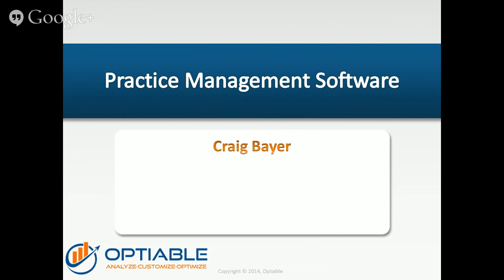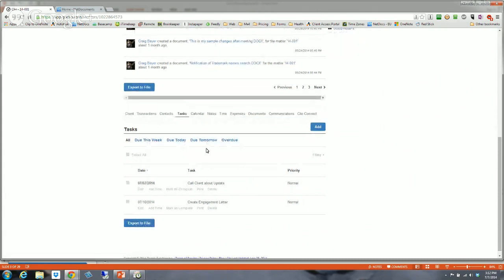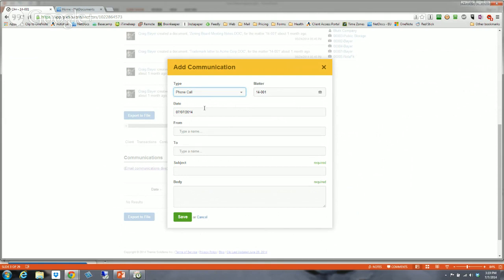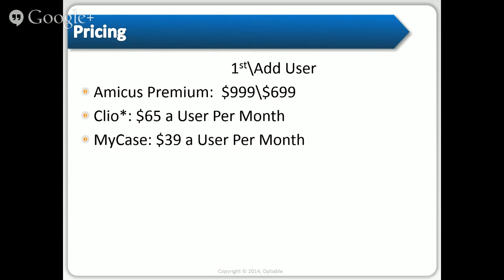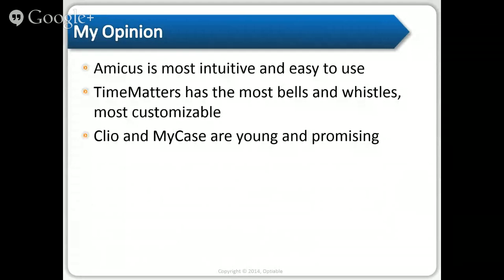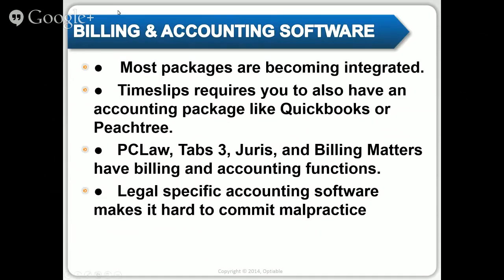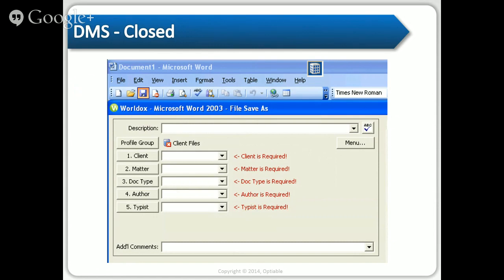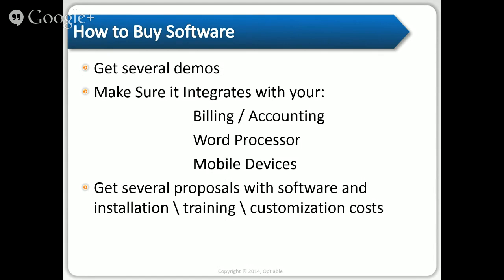Practice Management Software for Lawyers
Software for lawyers that helps them manage their entire law practice. Co-presented with Craig Bayer, an expert who helps lawyers select, install, and learn practice management software